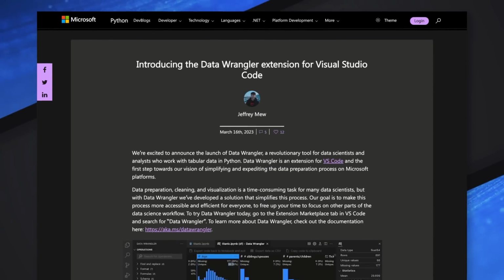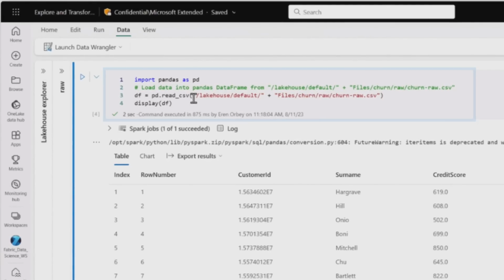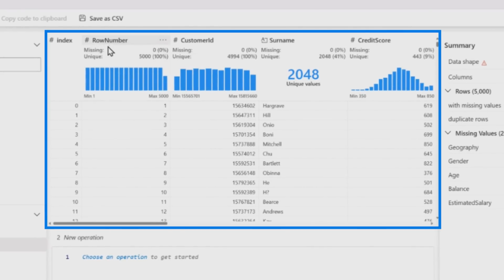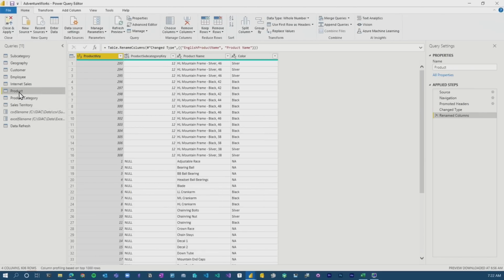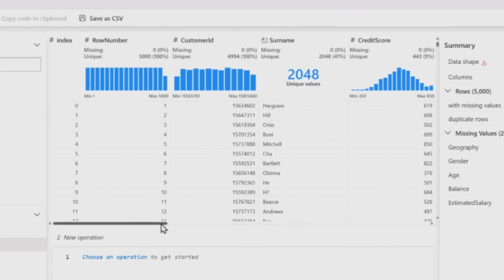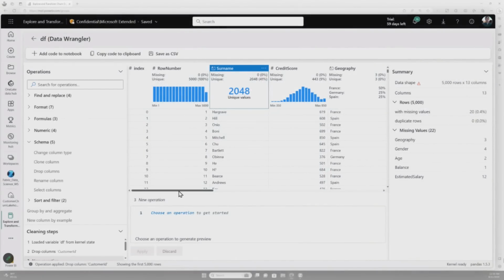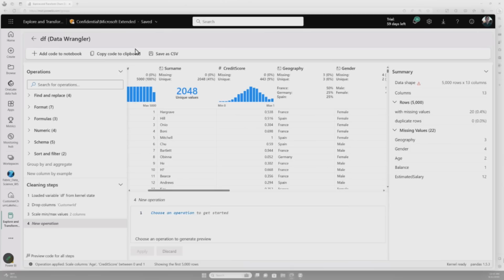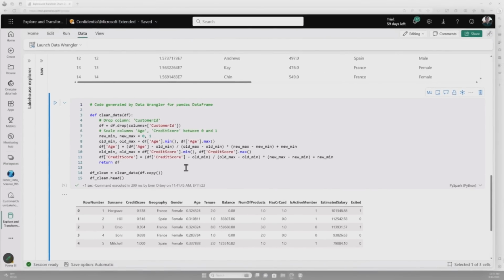Is Data Wrangler the Power Query of Python?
Have you tried Data Wrangler within Microsoft Fabric or Visual Studio Code? It's a great way to start cleaning your data and have it write your python code for you! Really getting the Power Query vibes and we love it!

How to accelerate data prep with Data Wrangler in Microsoft Fabric

Introducing the Data Wrangler extension for Visual Studio Code